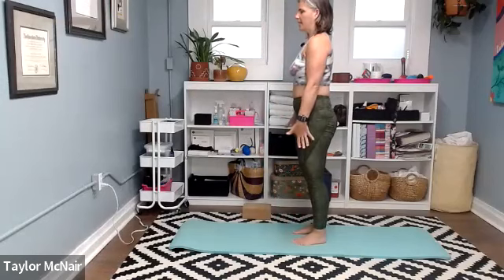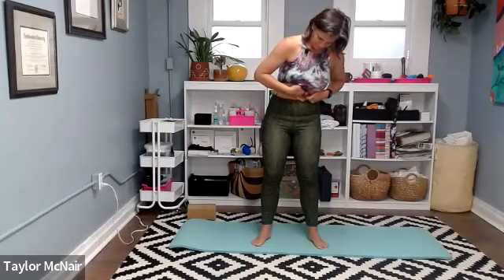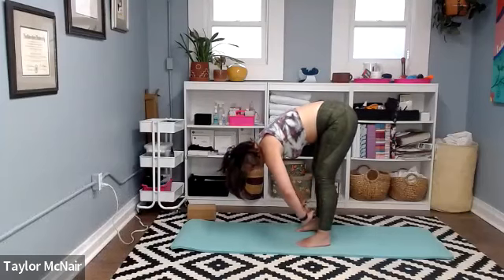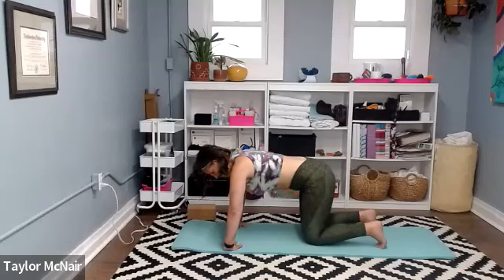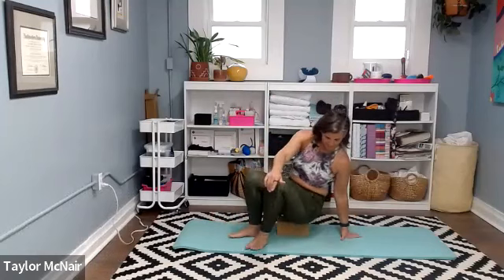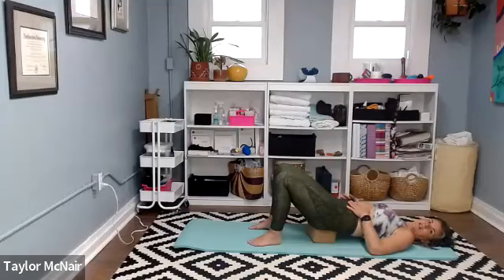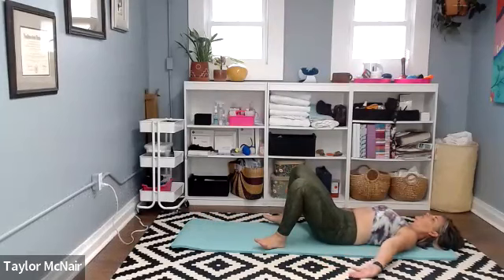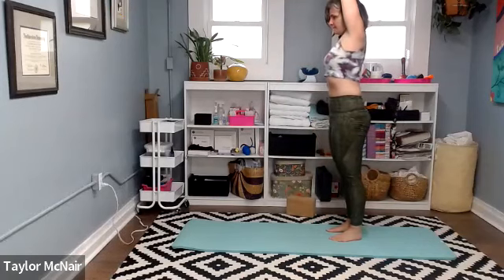Spring Beginner Low Pressure Fitness class 5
low pressure fitness, hypopressives